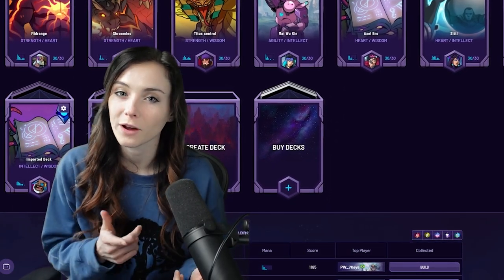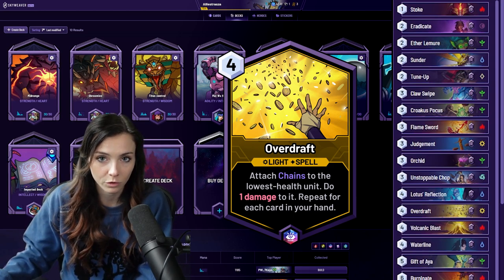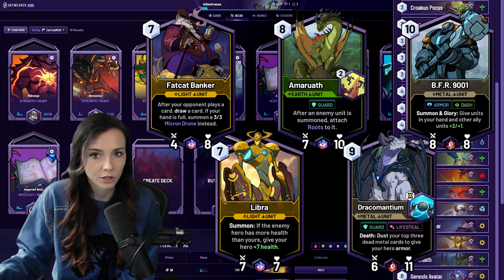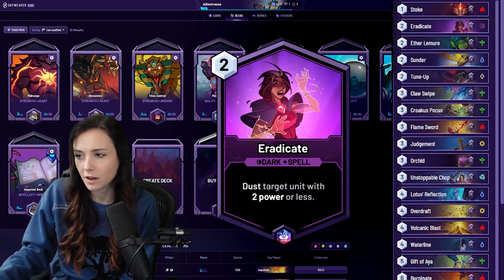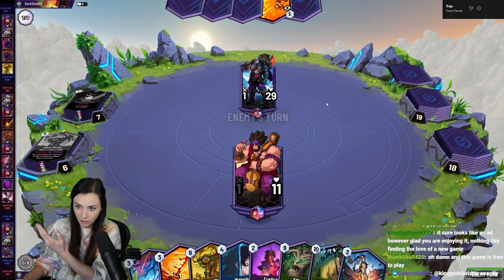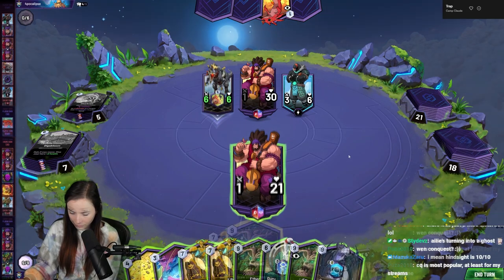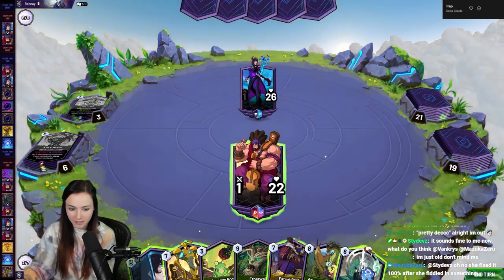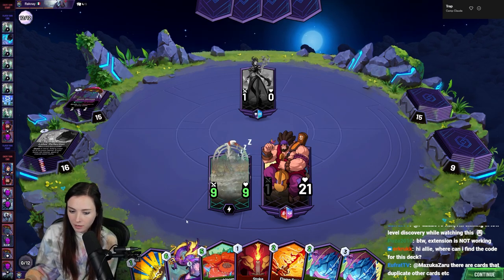Do you like to Ramp? 😁 Try this Titus deck! | Alliestrasza Skyweaver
🏆 Allie is a member of Ready Player DAO, an organization helping to build the future of play-to-earn gaming.

🪙 Did you know Allie has HER OWN cryptocurrency? You can join a global community of gamers, compete in exclusive tournaments, and earn as you play with $ALLIE.

Deck Code: SWxSTW022x4hJ5eZUp3y2NL87vLARQk3scSgK8WcXaoRZ5qZd272cmkFQAxmqXr2c1prk8Zy9gNYLG23bmVVFwFexF

Follow Allie everywhere!